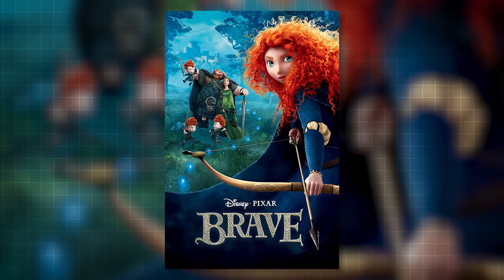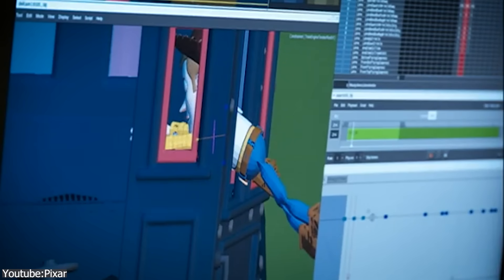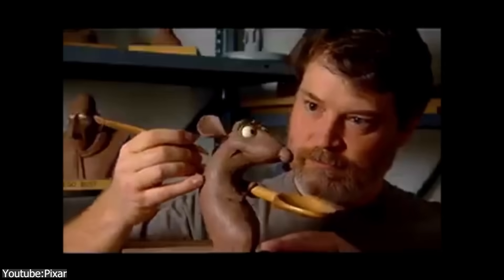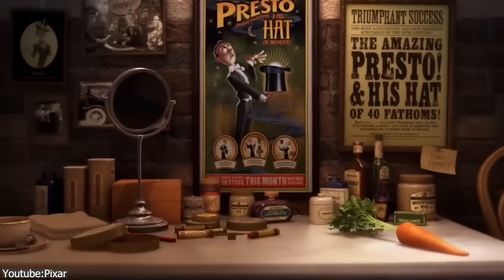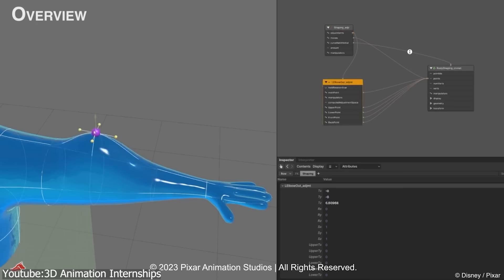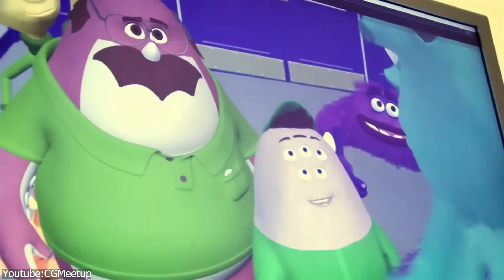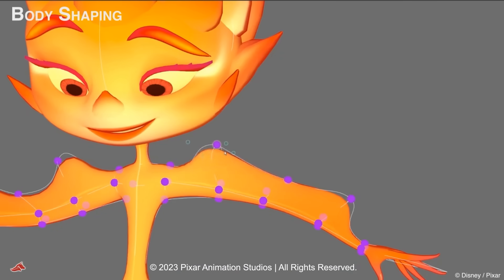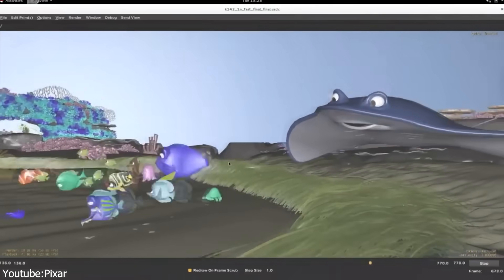Why Pixar Made Their Own 3D Software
Discover how Blueberry AI can help you organize your files, collaborate easily, and speed up your workflow, all in this video!